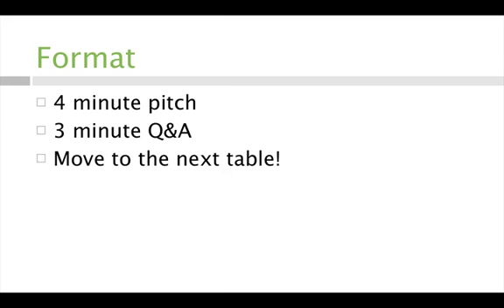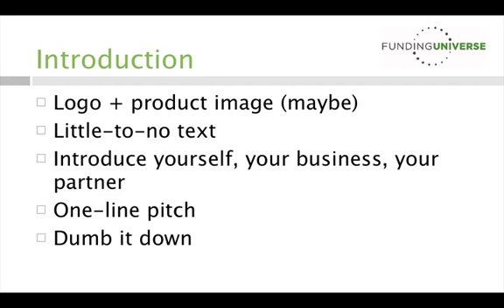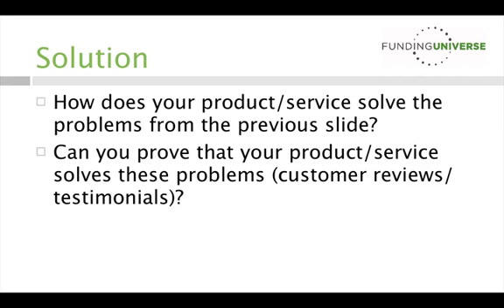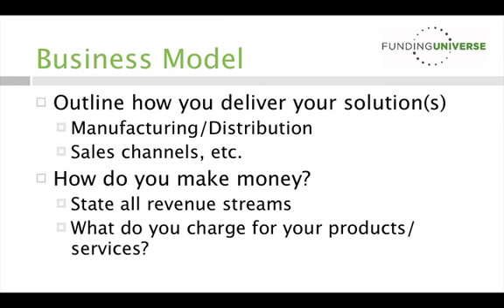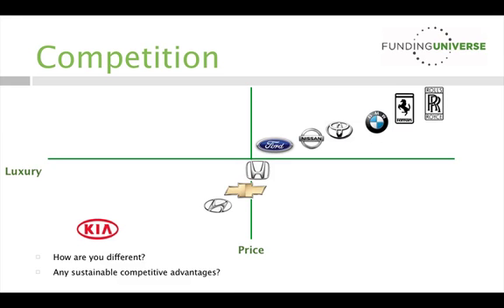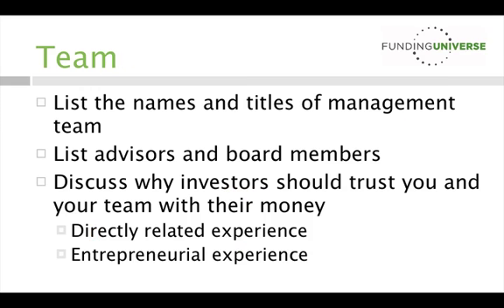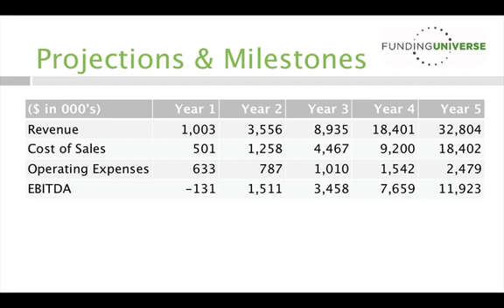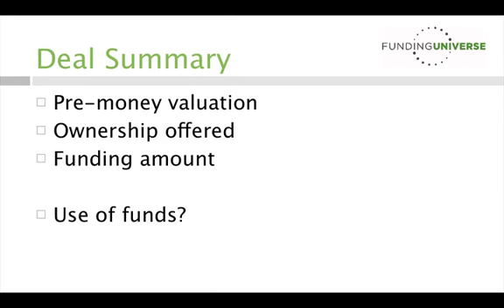SpeedPitch Coaching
Learn how SpeedPitch works and how to prepare your pitch.